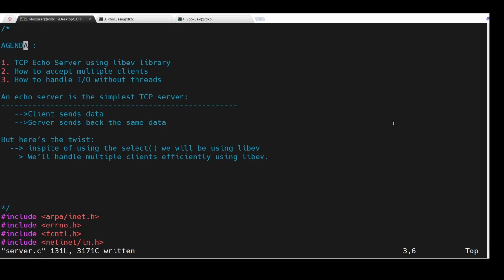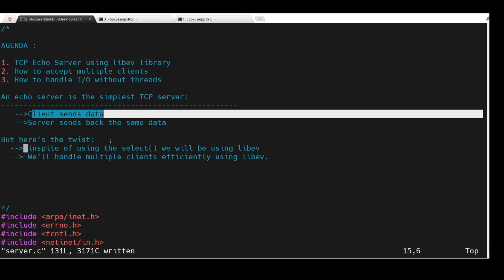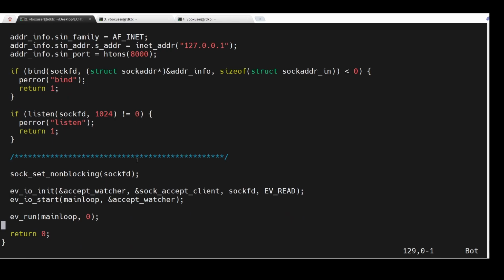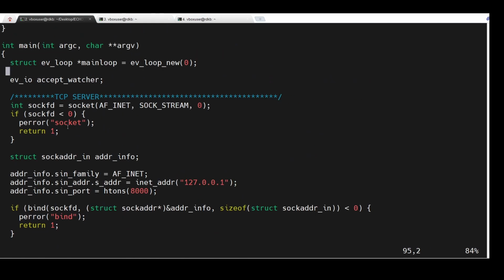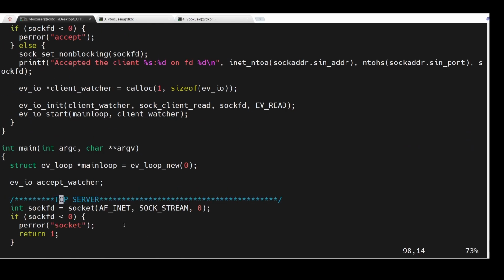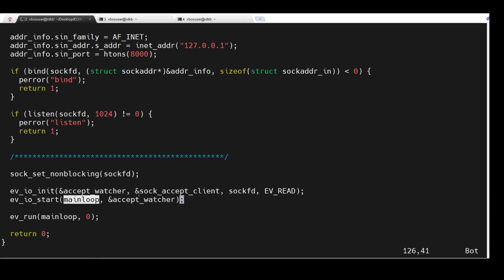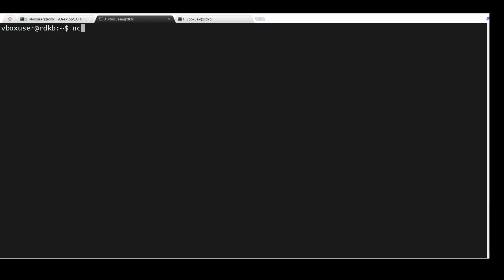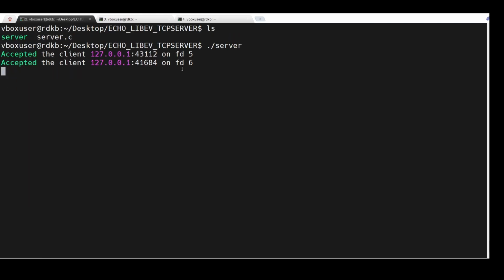HiGH Performance TCP Echo Server in C with Libev || Event-Driven Networking Tutorial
In this tutorial, we’ll build a TCP Echo Server using Libev in C. This server listens for incoming connections, reads client messages, and echoes them back — all handled asynchronously with Libev’s event loop.

You’ll learn:

How to set up a TCP socket in C
Integrating Libev watchers for non-blocking I/O
Handling multiple clients efficiently
Practical demo of an echo server running on Linux

Perfect for developers exploring event-driven programming, networking, and embedded systems.